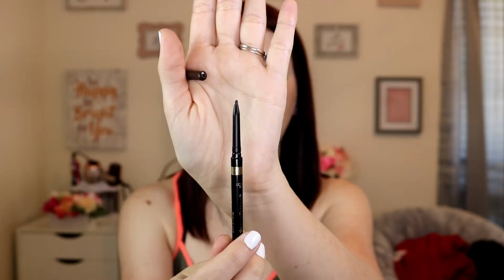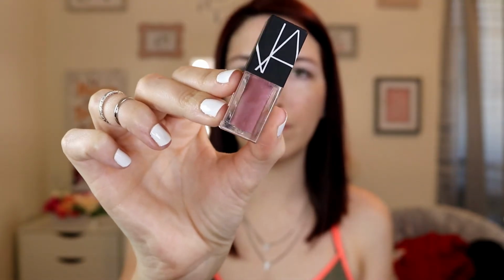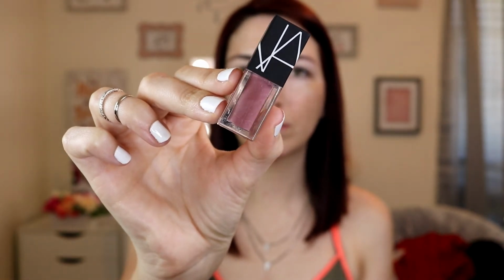WHAT'S IN MY MAKEUP BAG? | Summer 2018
Ever wonder what’s in other people’s makeup bags!? Come hang out with me and see what my summer essentials are when I’m on the go!

Hey y'all! I'm Nikkikkins.

I'm a makeup junkie down in good ol' Louisiana. I love trying out new beauty products and techniques. My channel ranges from product reviews, makeup tutorials, beauty tips and tricks, challenges/tags, and whatever other amusing things I find!

💕XOXO Nikkikkins

●SOCIAL MEDIA●
Username for all: nikkikkins

Benefit Gimme Brow + Volumizing Brow Gel // Medium/Deep (Now 4.5 Medium)

Make Up Forever Aqua XL Eye Pencil // Matte Black

Maybelline Baby Lips Dr Rescue Medicated Lip Balm // Too Cool